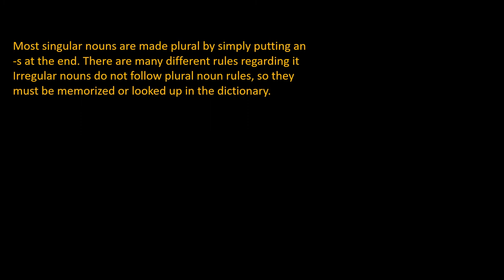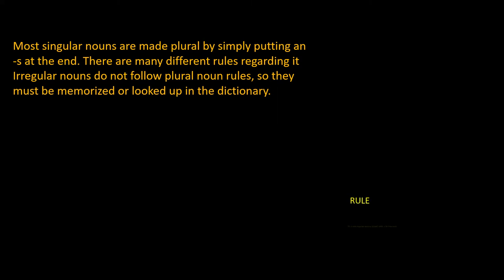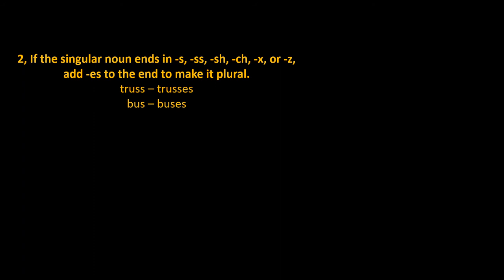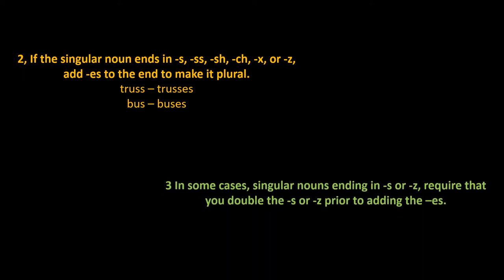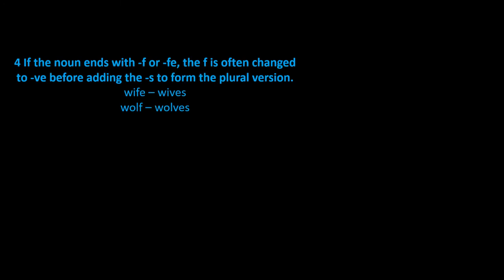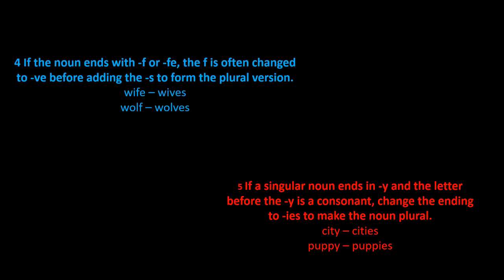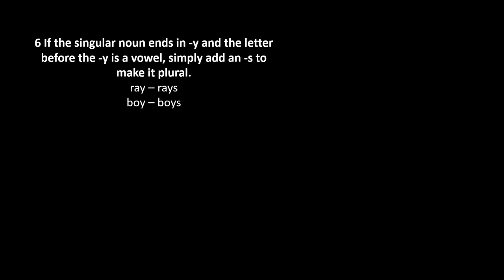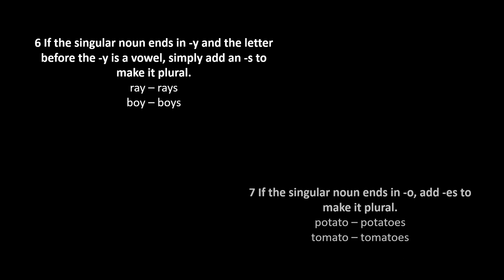Grammar | SINGULAR AND PLURAL NOUNS | English Grammar